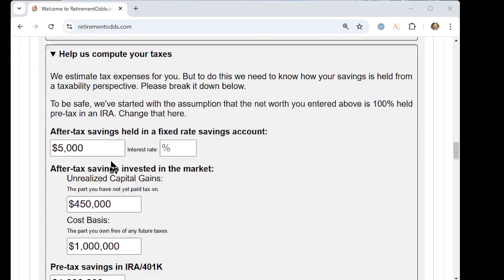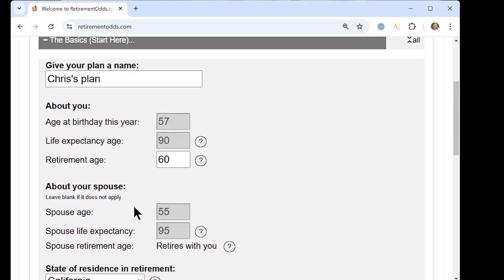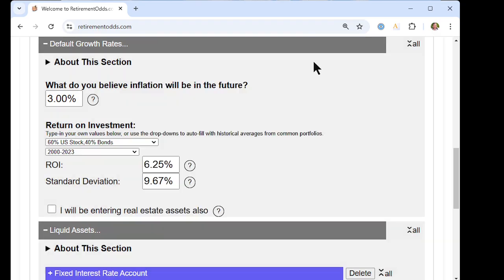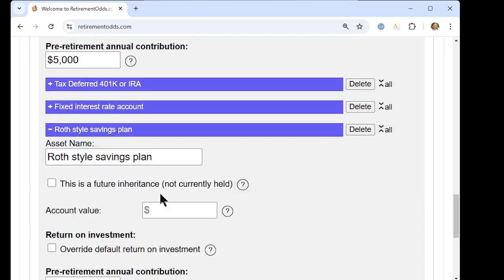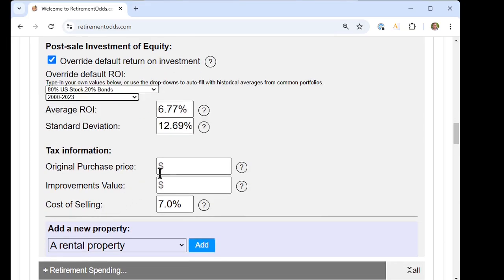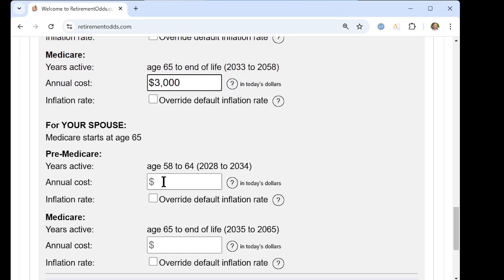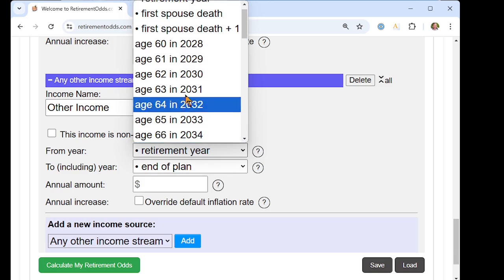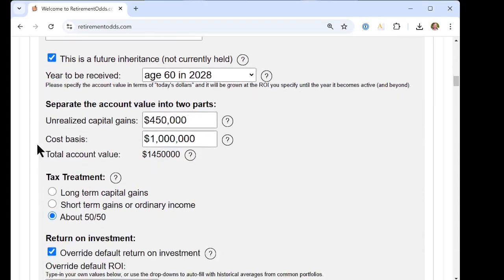All About Advanced Mode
Shows how to use the RetirementOdds.com calculator in its Advanced Mode, where it can handle real estate, health care, loans, and unlimited assets or cash flows with different active periods and growth rates.